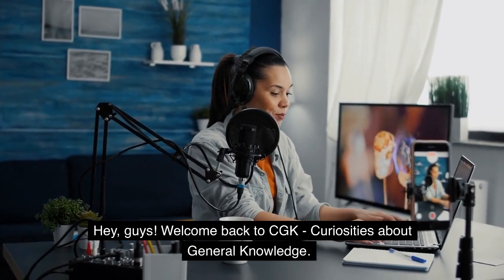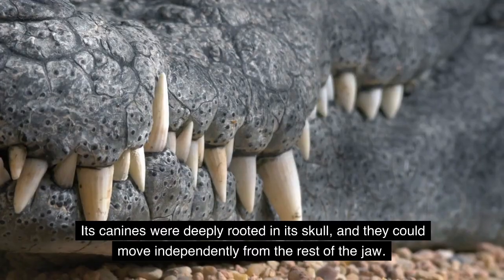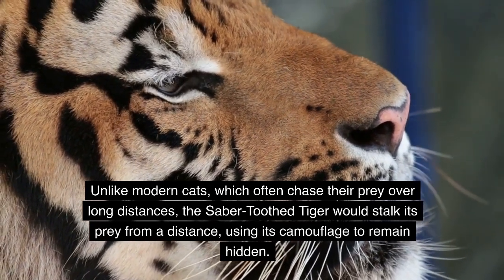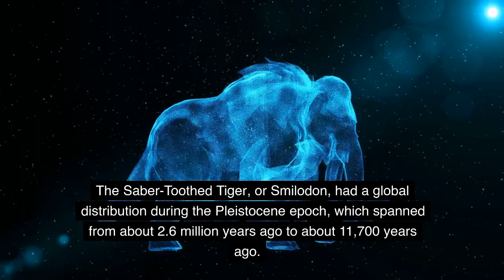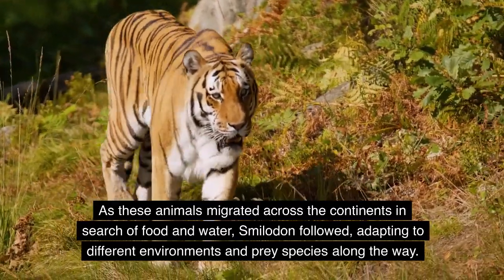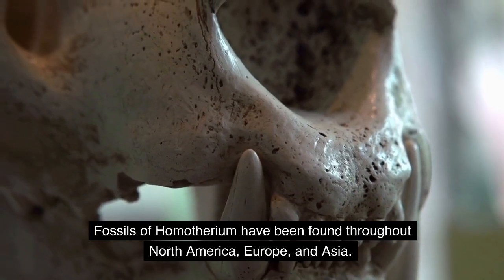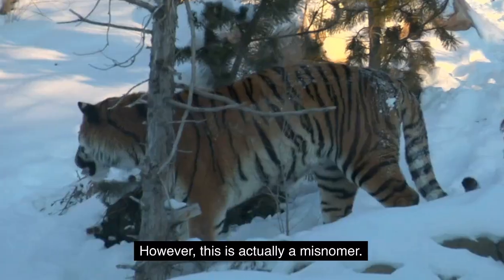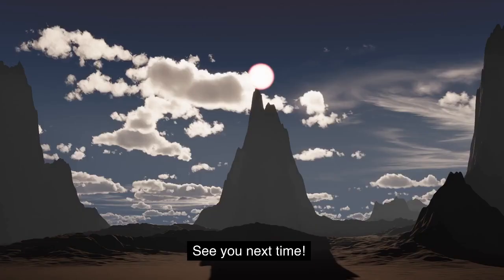Saber-Toothed Tiger: 5 Fascinating Facts You Need to Know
In this video, we delve into the fascinating world of saber-toothed cats, exploring five interesting facts about these incredible predators. From their impressive teeth and unique hunting styles to their global distribution and diverse range of species, we'll take a closer look at what made these cats so successful and iconic during the Pleistocene epoch. Whether you're a fan of prehistoric creatures or just curious about the natural world, this video is sure to provide some exciting insights into the world of saber-toothed cats.